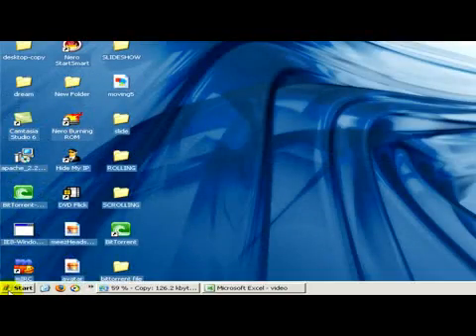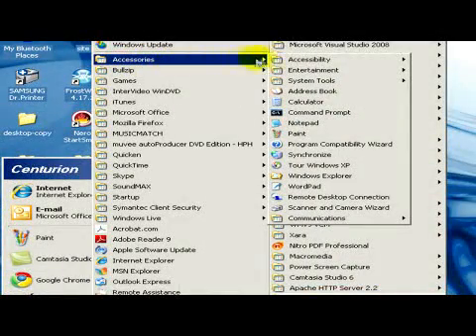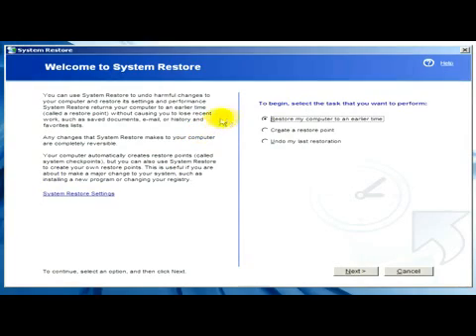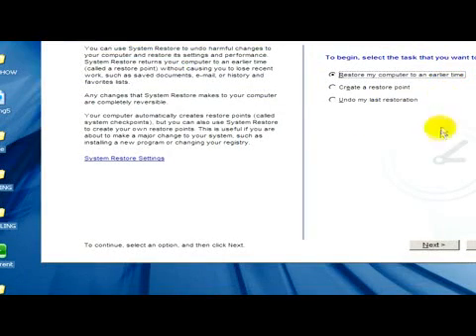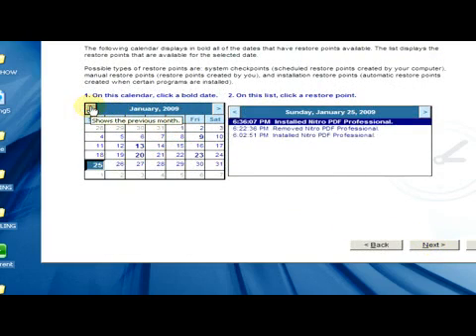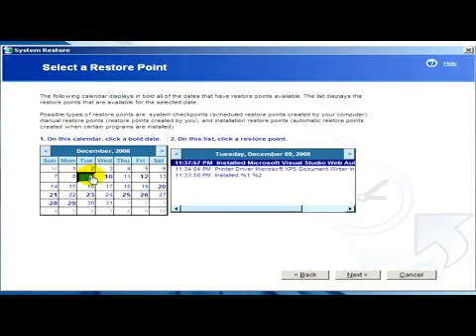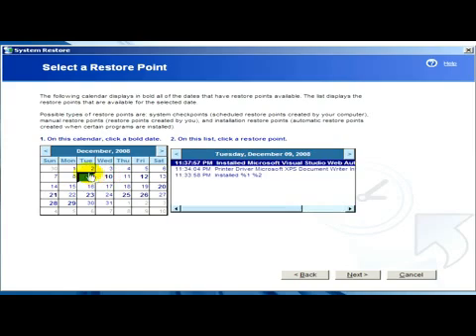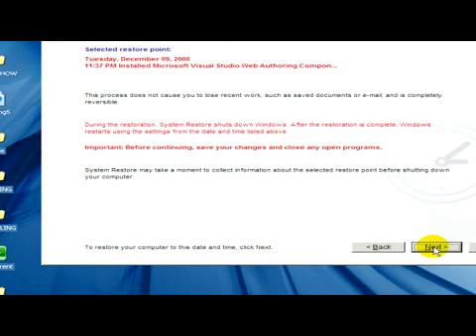How to Restore XP to Factory Settings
How to Restore XP to Factory Settings. Part of the series: Windows XP Help. In order to restore Windows XP to its factory settings, a simple system restore needs to be performed. Choose the data on a calendar to restore the operating system with help from an IT engineer in this free video on using Windows XP.